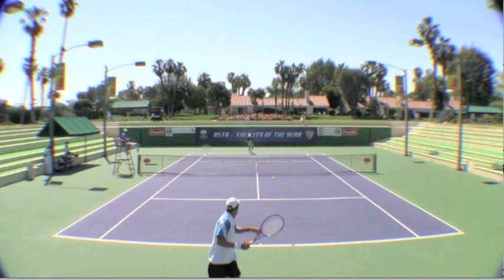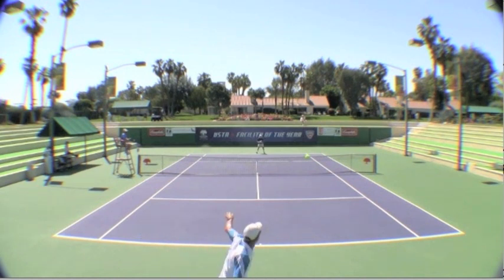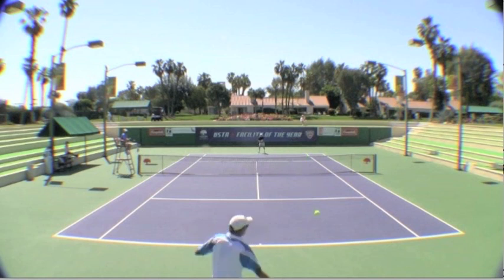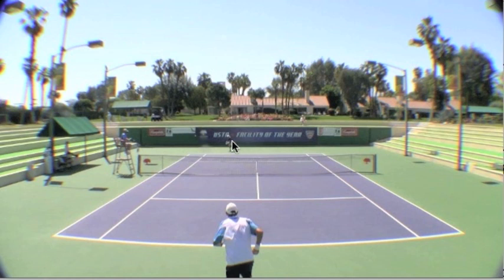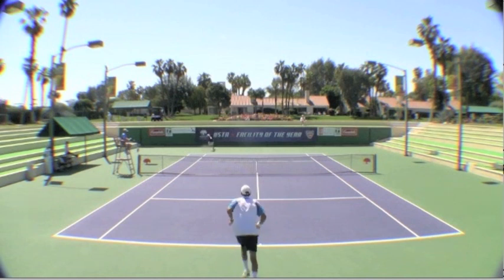Tennis Singles Strategy - Unintended Opportunities